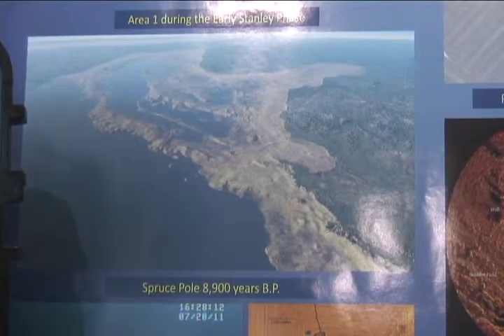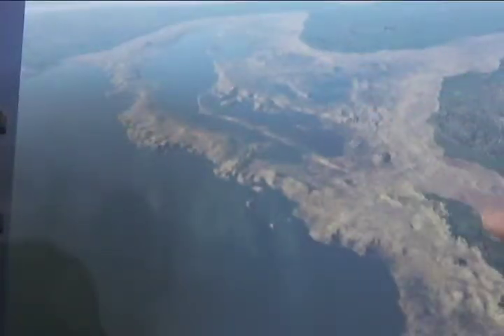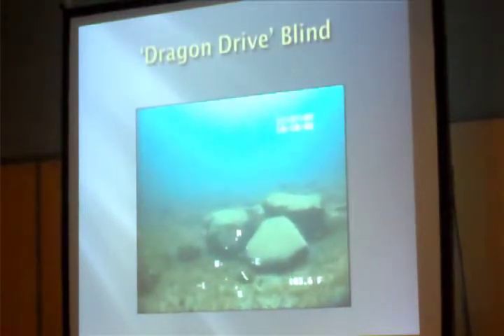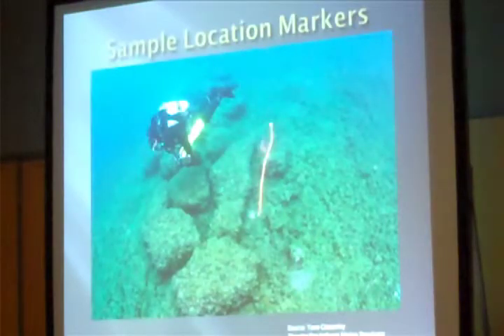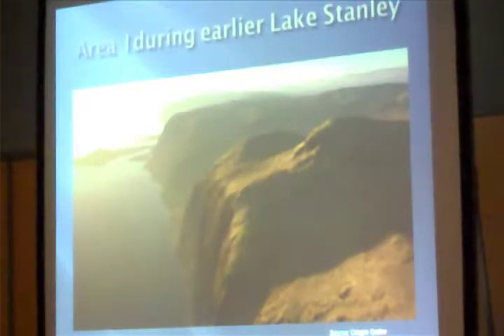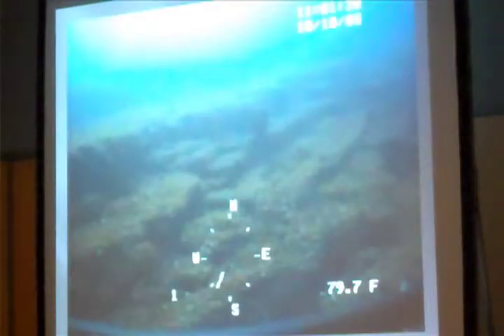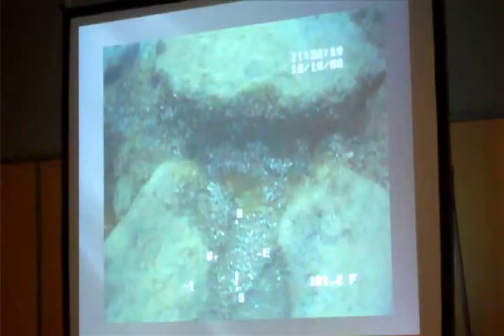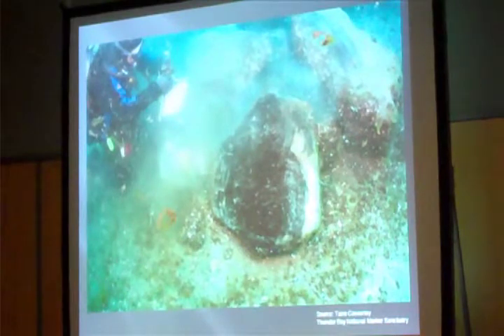Alpena land bridge video.mov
About 9,000 years ago, a land bridge existed in what is now Lake Huron, which connected Alpena, Michigan with southwest Ontario, Canada. Scientists are now studying the area to discover signs of early man and his pursuit of caribou along that bridge.